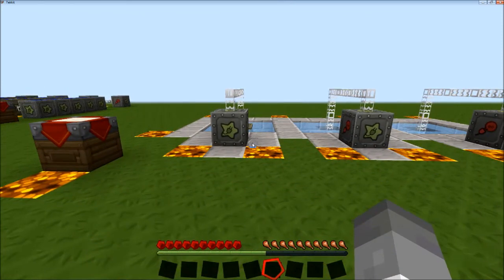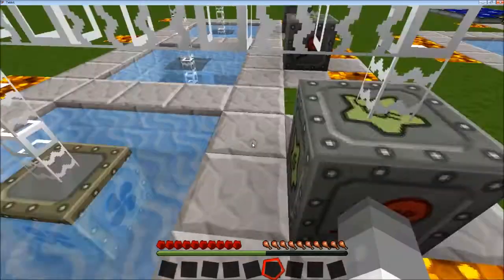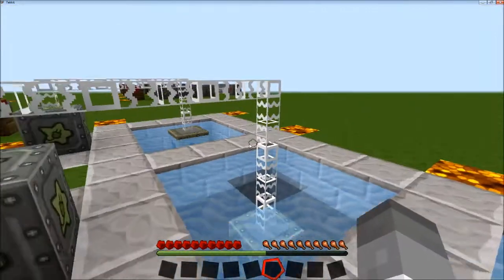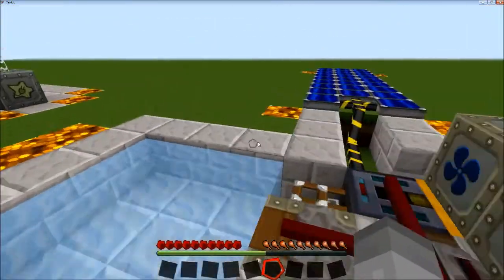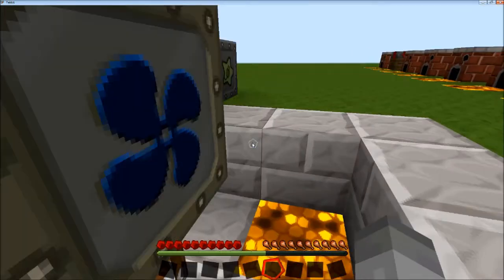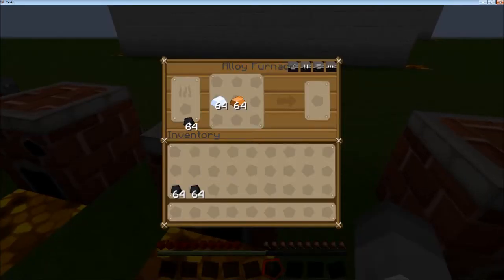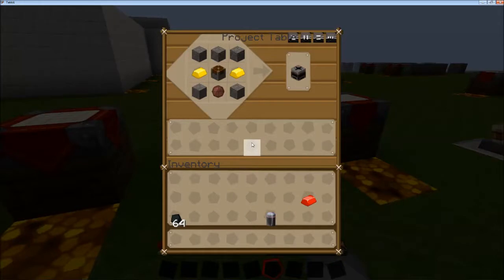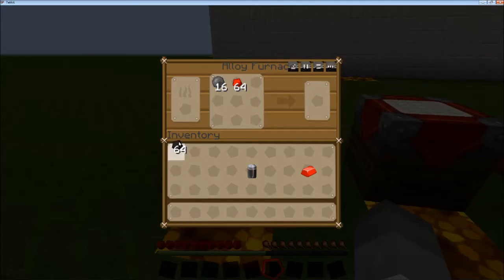Tekkit Tutorial Part 2 : Water Mills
This is my second tutorial about Tekkit. Today we talk about Water Mills !

●Tekkit v 3
●Texture Pack : Sphax BDCraft 64*64